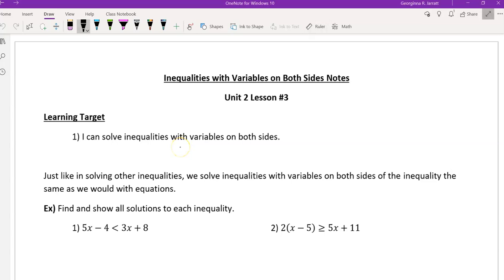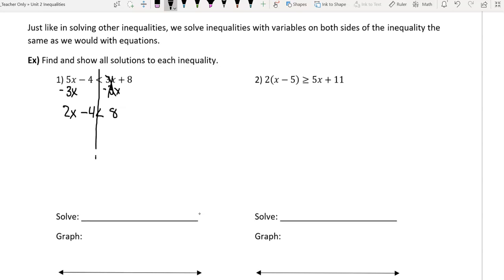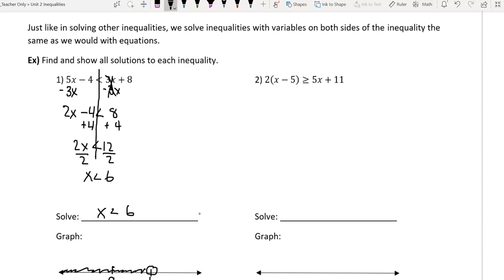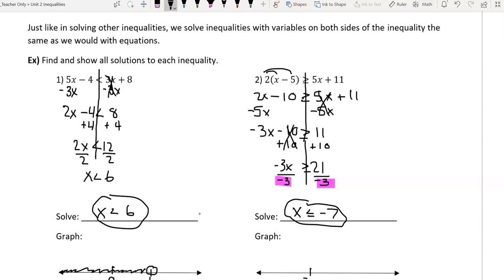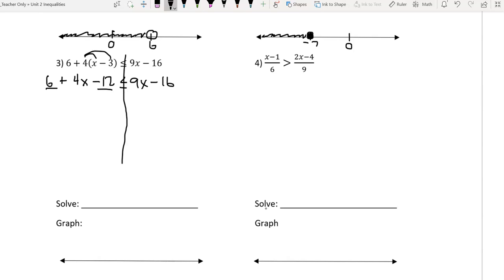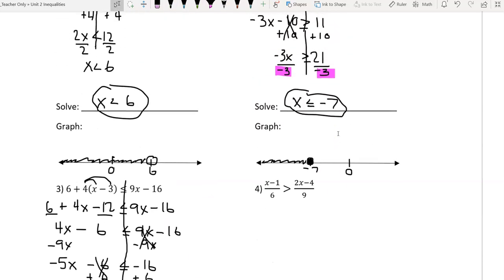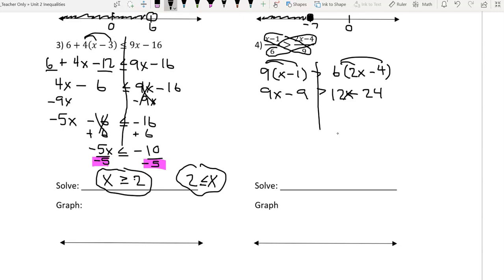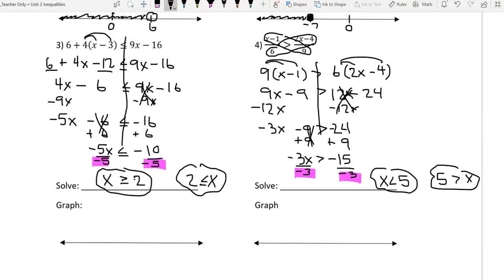2.3 Inequalities w/ Variables on Both Sides Notes